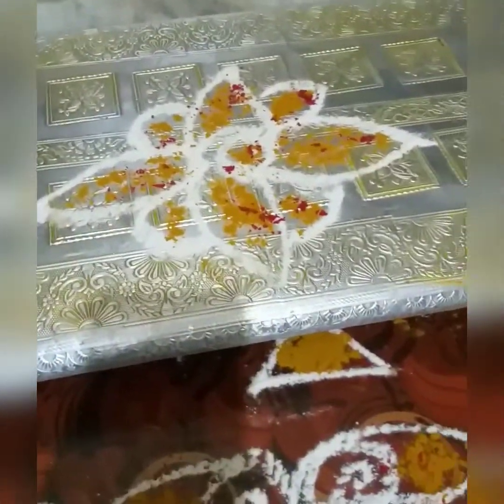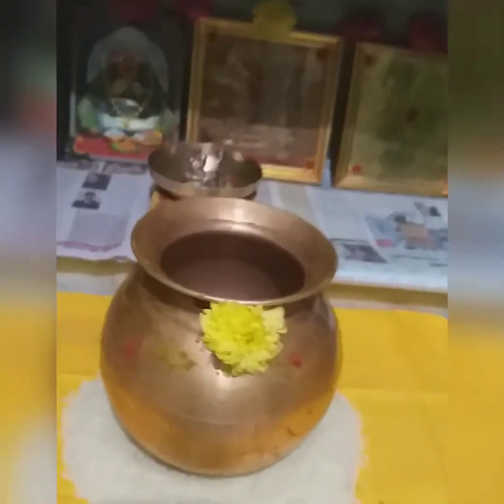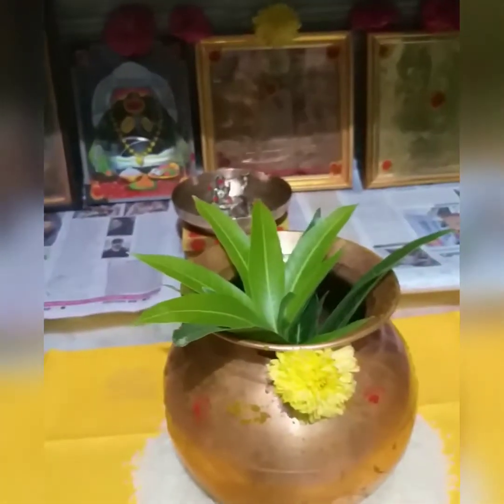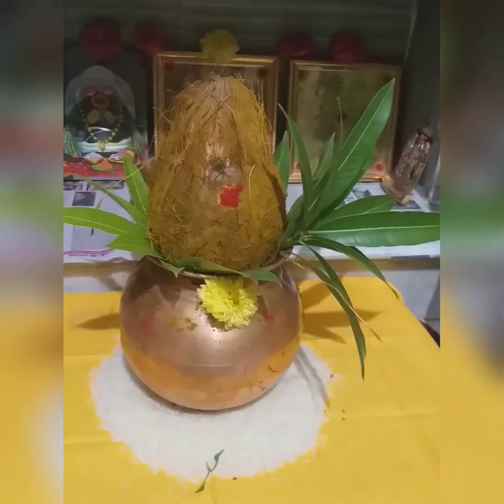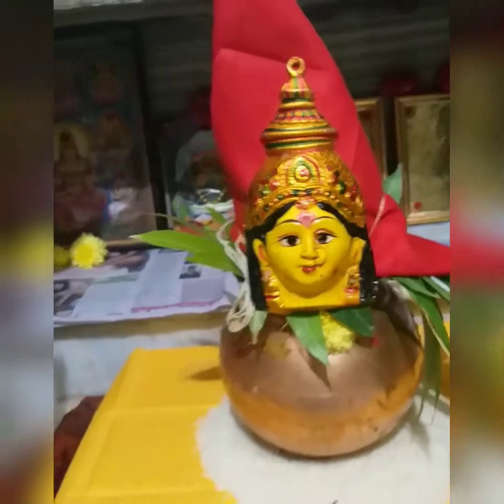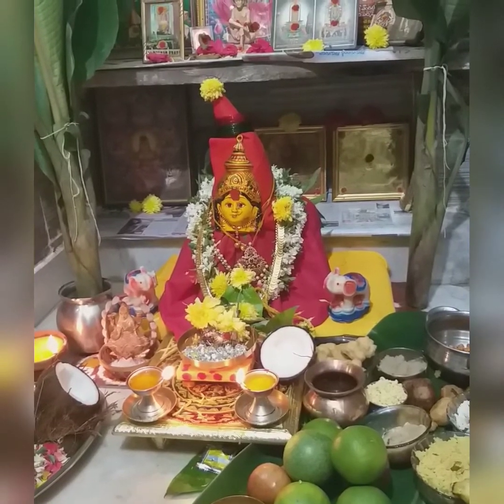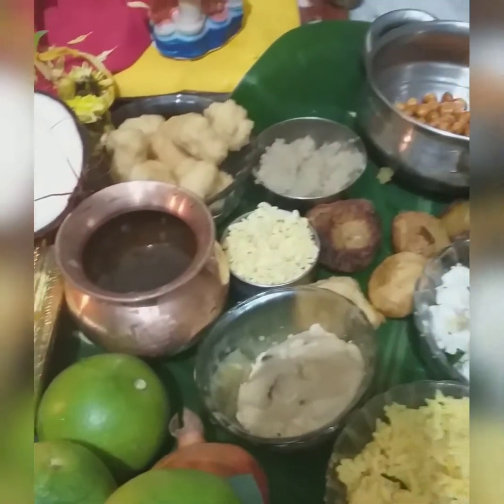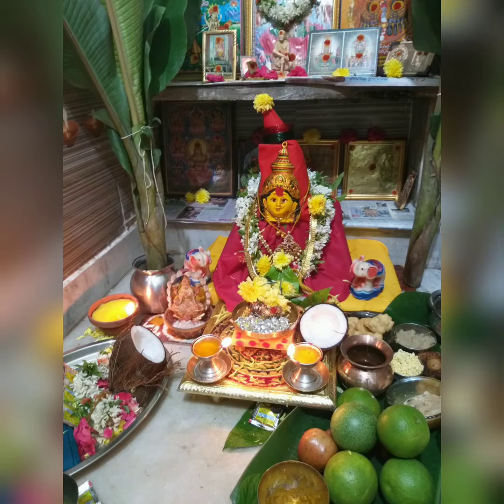మా ఇంట్లో ఈరోజు వరలక్ష్మి వ్రతం చేసినా 🙏🙏🙏🙏